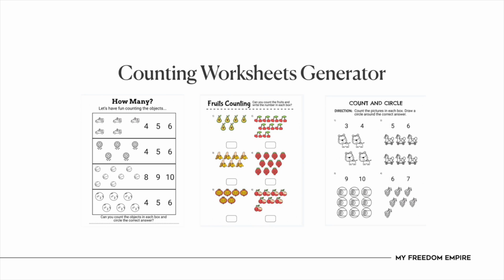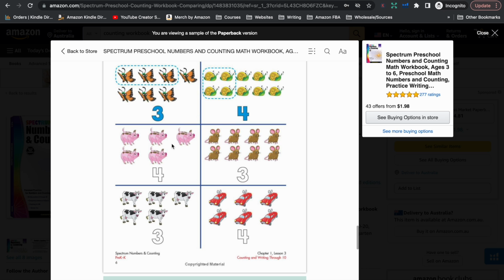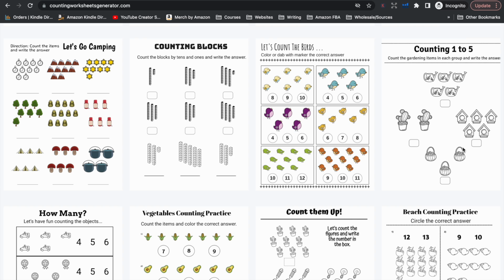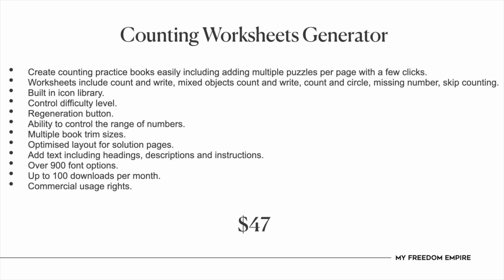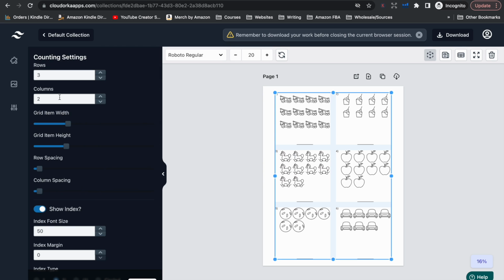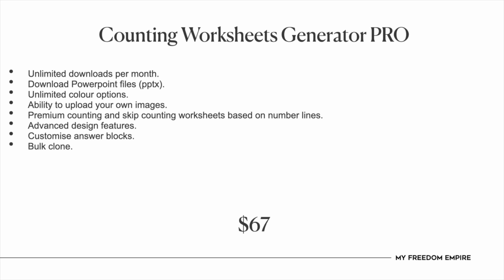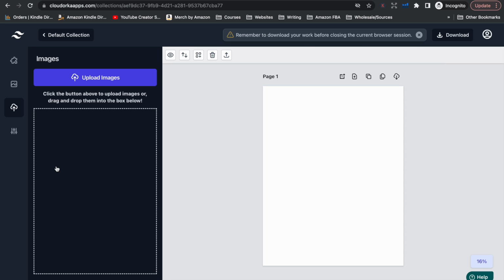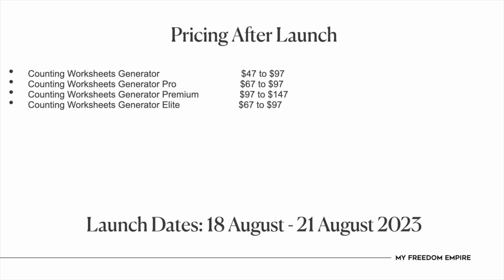Software To Create & Publish Kid's Educational Activity Books on Amazon KDP - Do You Need It?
Free 100 Amazon KDP Niche Report In this video, I share a really fun kids educational activity book tool called Counting Worksheets Generator. We'll look at the type of books you can make using this tool, what types of counting workbook problems you can create and the pricing options.

// How To Make Math Education Workbooks \\
Math Worksheet Generator: